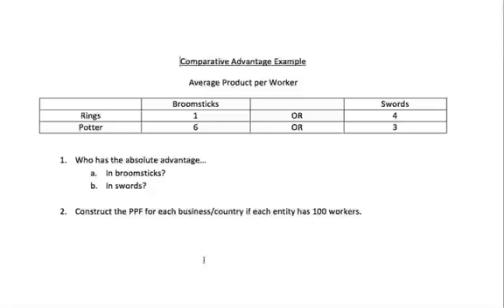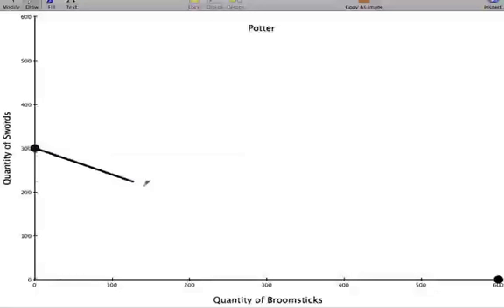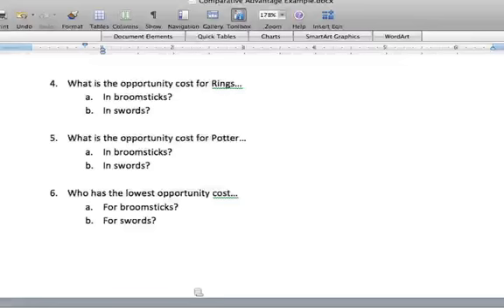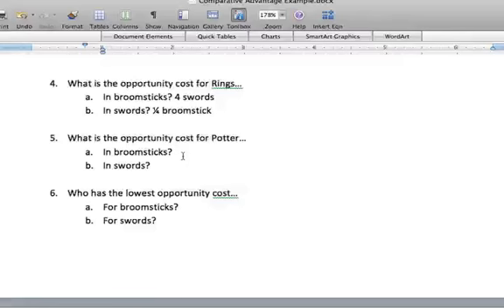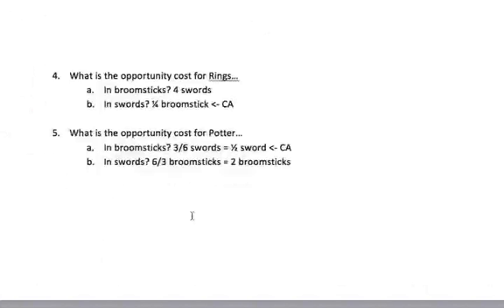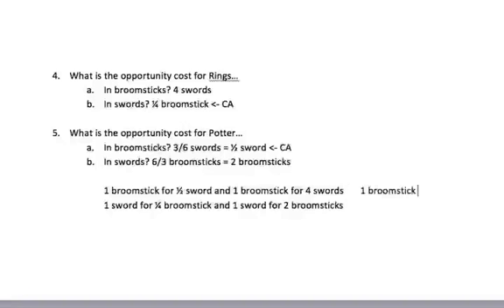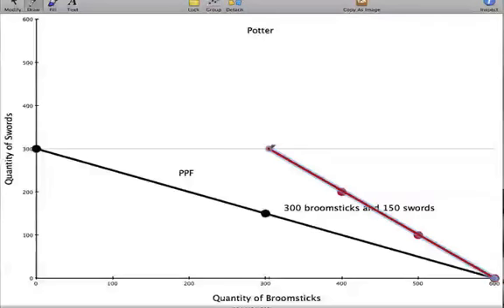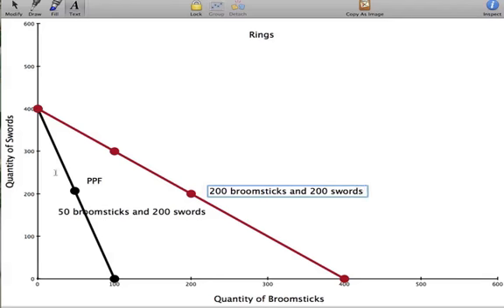Comparative Advantage Example Problem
How to determine trade rates and show countries are better off if they specialize and trade